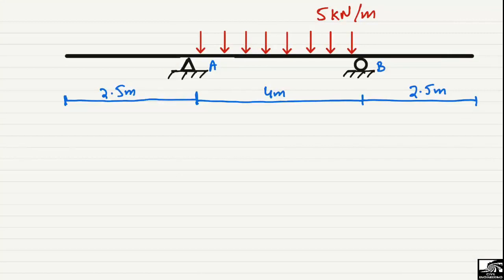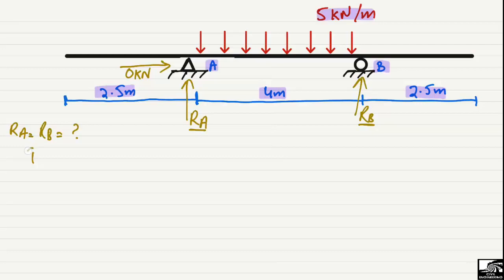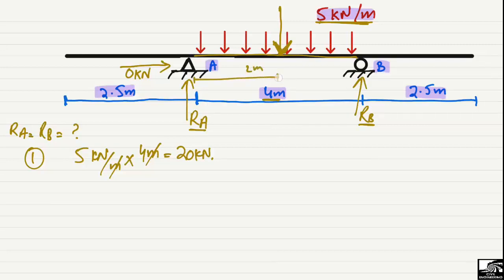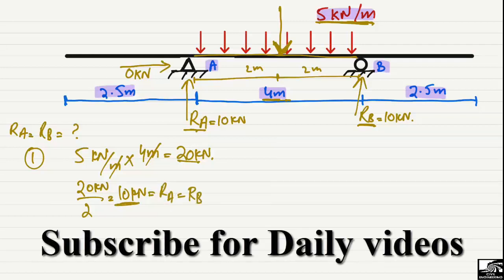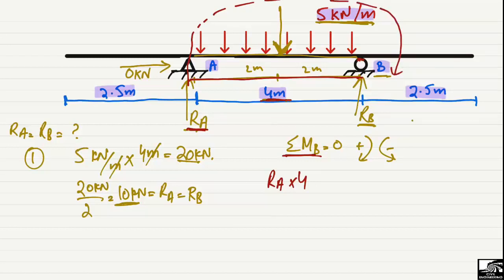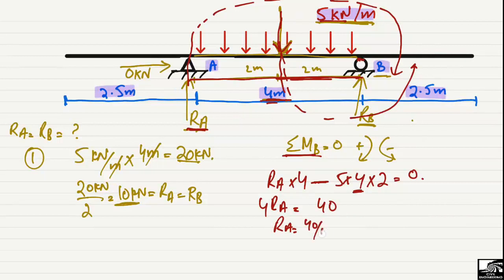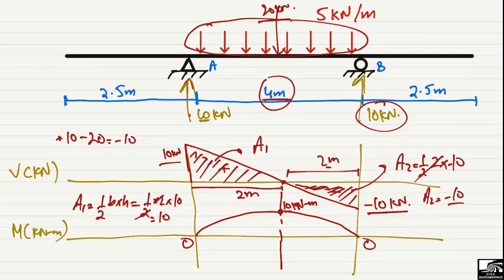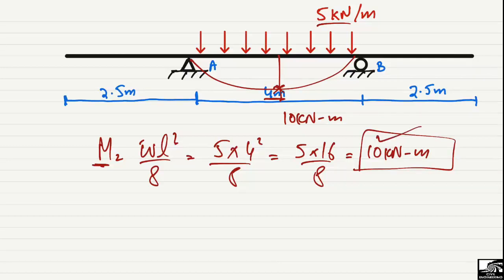Overhanging Beam Analysis || Shear Force and Bending Moment Diagram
This video explains how to find support reactions, shear force diagram and bending moment diagram for an overhanging beam. In this video uniformly distributed load is acting on the center of the beam span and it is required to do the analysis of the beam.

Beam analysis
Overhanging beam
Overhanging Beam analysis
uniformly distributed load
shear analysis
bending moment
Overhanging beam analysis
Overhanging beam shear force and bending moment diagram